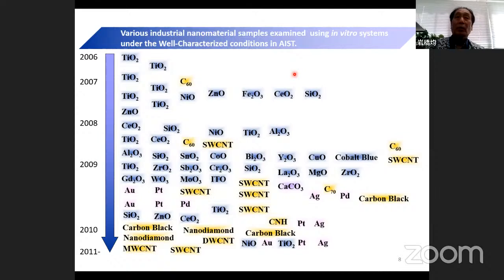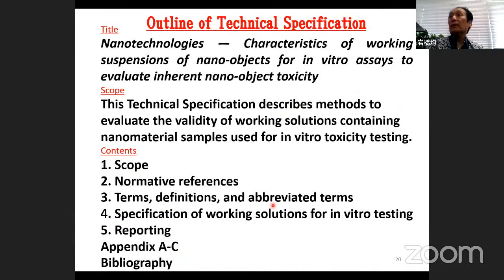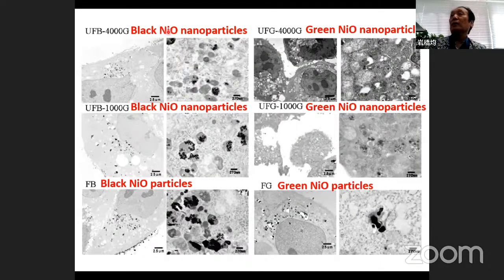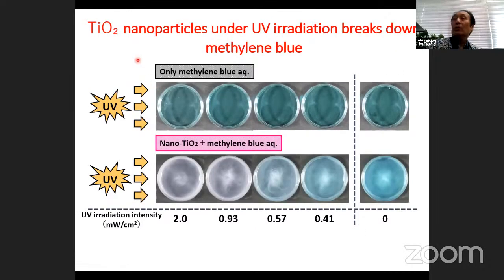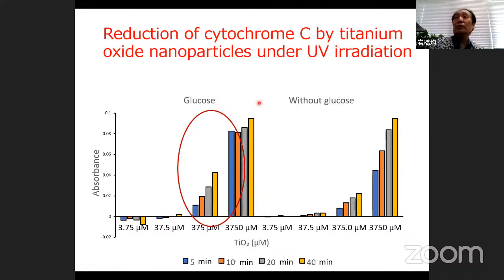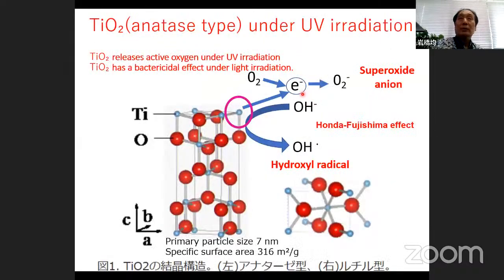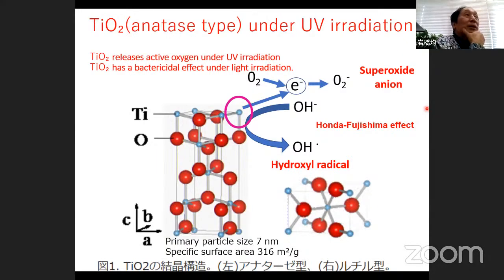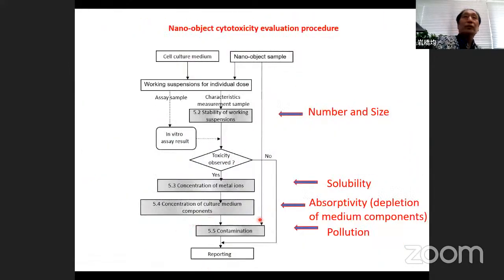[ Graduate Lecture Series ]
Magister Biologi Unpad mempersembahkan Graduate Lecture Series dengan tema "The Truth of Nanomaterials" yang akan diisi oleh:

Prof. Dr. Iwahashi Hitoshi dari Department of Applied Life Sciences, Faculty of Applied Biological Sciences, Gifu University.

Yolani Syaputri, Ph.D dari Department of Biology, Universitas Padjadjaran sebagai moderator.

Acara ini akan dilaksanakan pada:
Kamis, 10 November 2022
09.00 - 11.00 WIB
ZOOM MEETING dan LIVE YOUTUBE BIOLOGI UNPAD.

Salam hangat,
Biologi Unpad.

Master of Biology Unpad presents a Graduate Lecture Series with the theme "The Truth of Nanomaterials".

The speaker:

Prof. Dr. Iwahashi Hitoshi from Department of Applied Life Sciences, Faculty of Applied Biological Sciences, Gifu University.

Yolani Syaputri, Ph.D from the Department of Biology, Padjadjaran University as moderator.

This event will be held on:
Thursday, November 10, 2022
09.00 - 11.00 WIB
ZOOM MEETING and LIVE YOUTUBE BIOLOGY UNPAD.

Kind regards,
Unpad Biology.